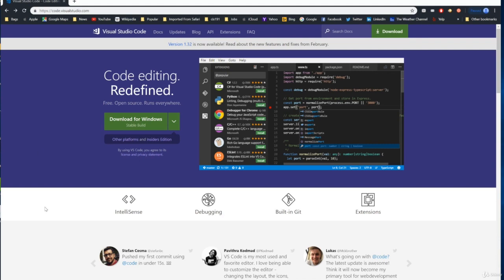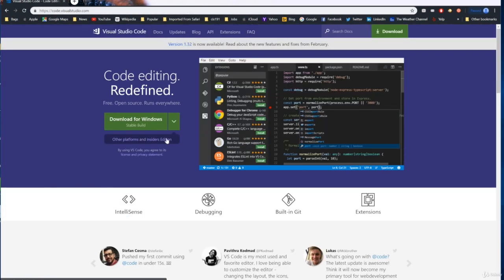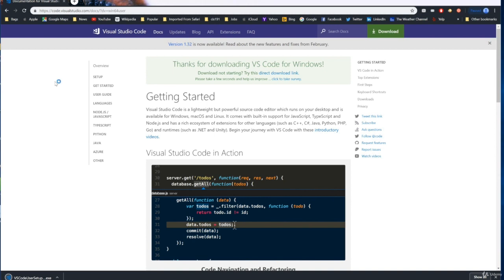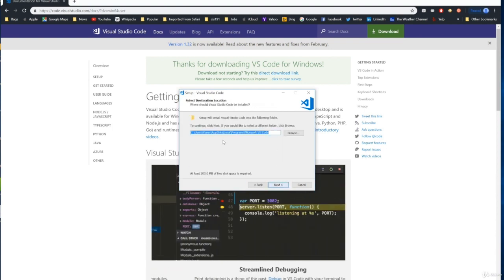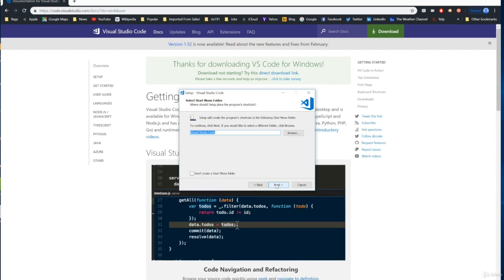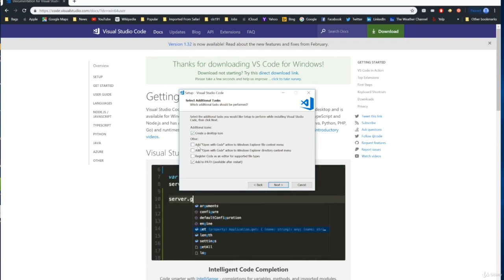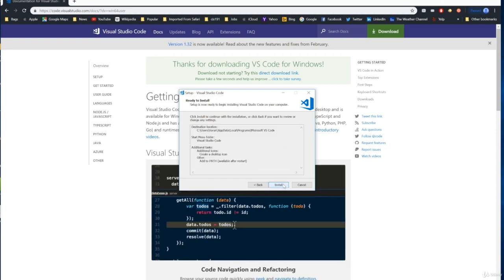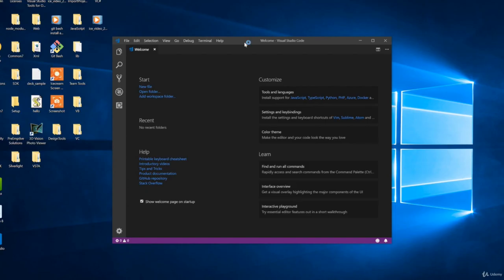visual studio basics 2 Install and Setup on Windows